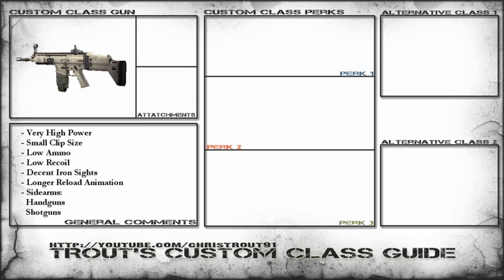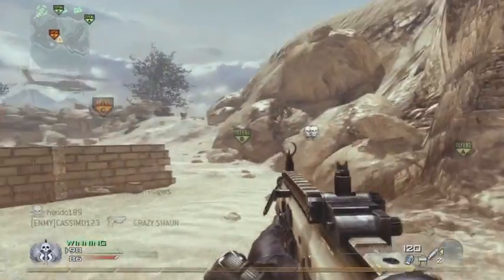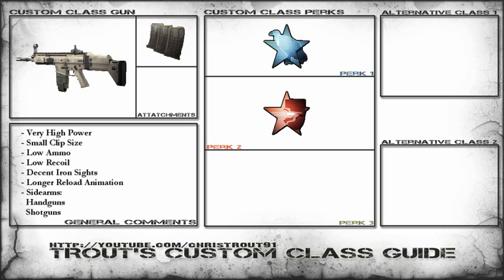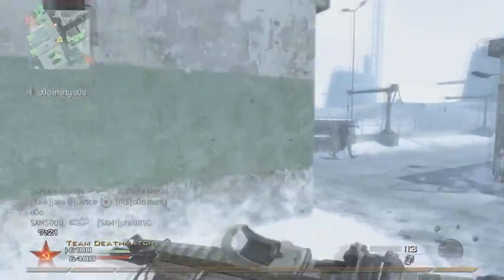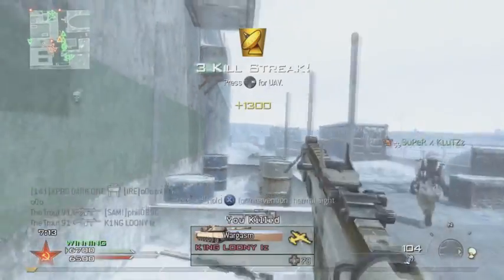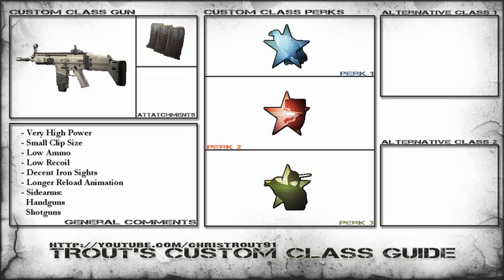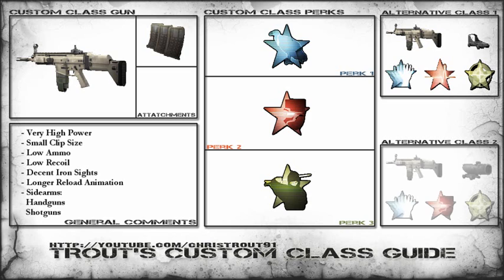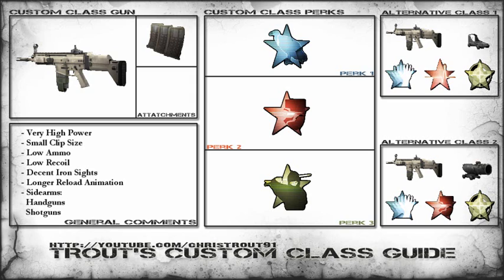Trout's MW2 Custom Class Guide - Assault Rifles: Scar-H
Strong gun that has its weaknesses which can be made into strengths providing you pick attachments and perks that compliment it well.